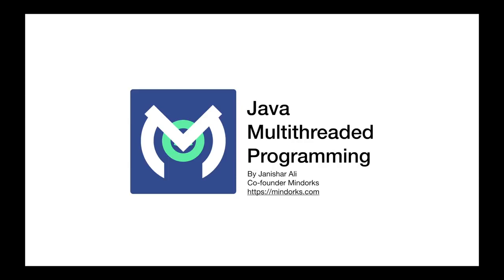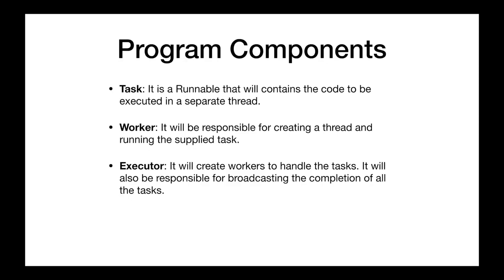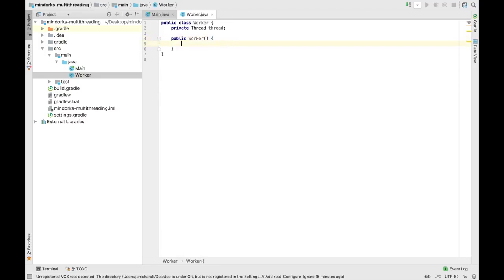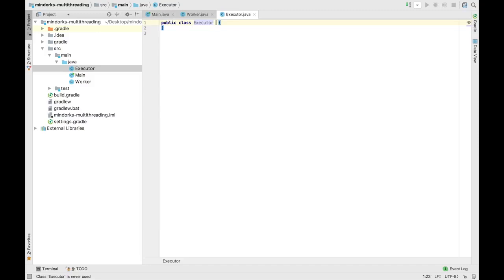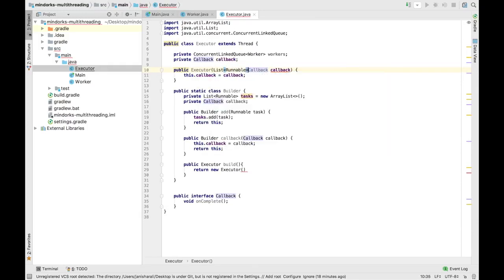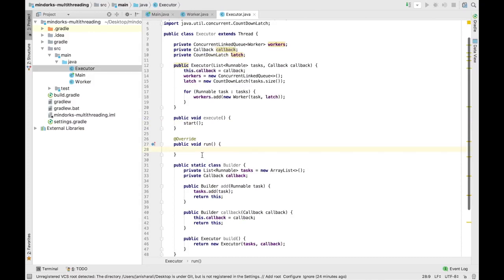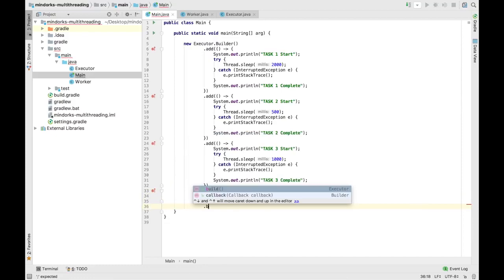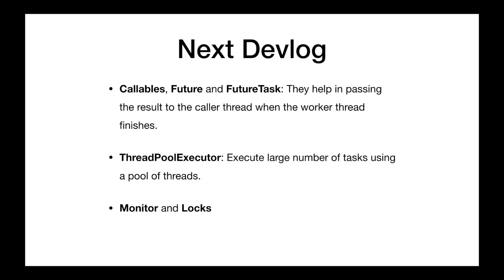Tutorial: How to run parallel tasks in Java or Android, and get callback when all complete?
We will write a Java program that executes several tasks in parallel and then sends a callback when all of those tasks complete.